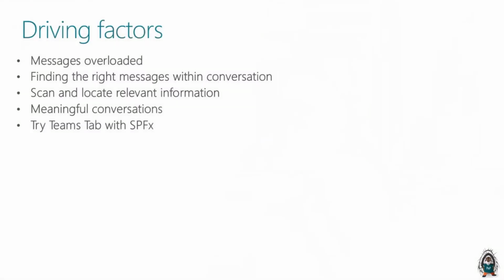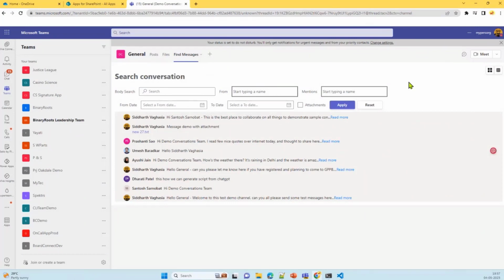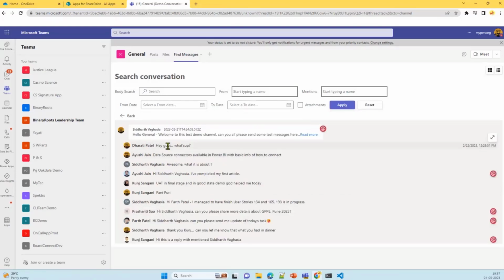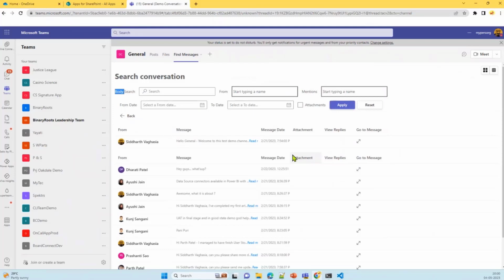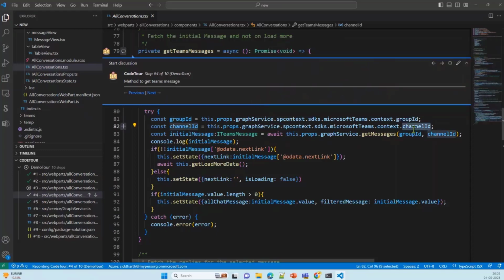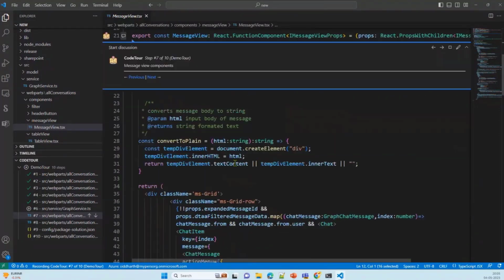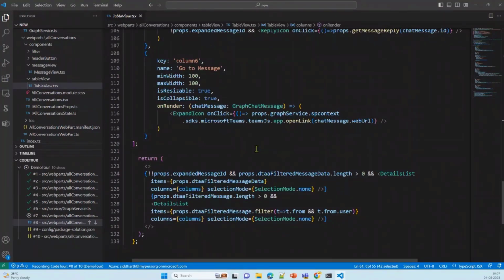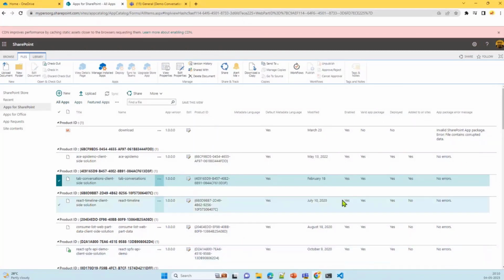Building Conversation search experience for Microsoft Teams with SPFx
In this 19-minute developer-focused demo, Siddharth Vaghasia and Kunj Sangani show a modified out-of-box form customizer that will get you up and running in no time. The presenter essentially walks viewers through his form customizer article, UI and code while delivering tips for fine tuning and debugging along with a historical reference. One time saver is the ability to toggle between form customizer, list and Item on form. Works only if running SPFx v1.15 or greater.

This PnP Community demo is taken from the Viva Connections & SharePoint Framework Bi-weekly sync call recorded on May 4, 2023.

Demo Presenters
• Siddharth Vaghasia (BinaryRoots) | @siddh_me
• Kunj Sangani | @sanganikunj